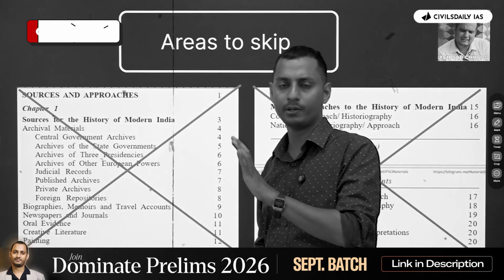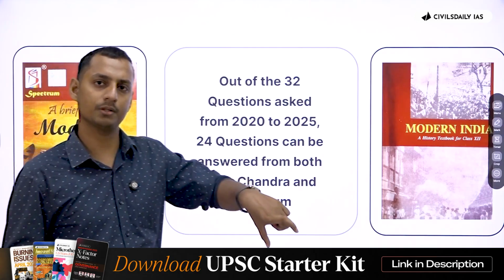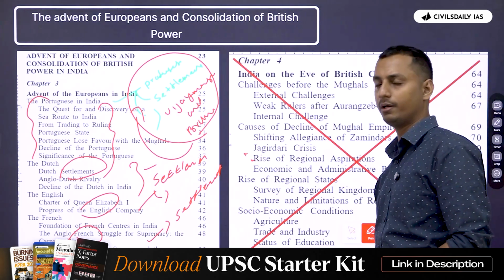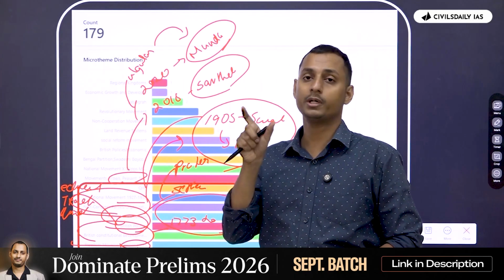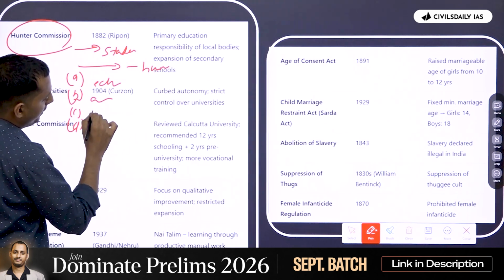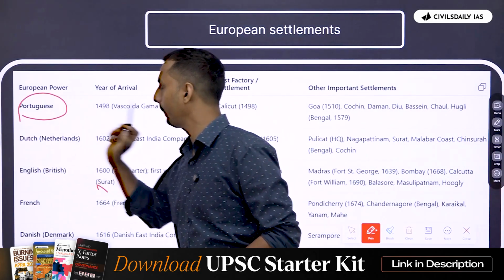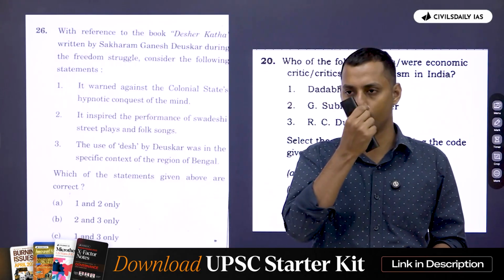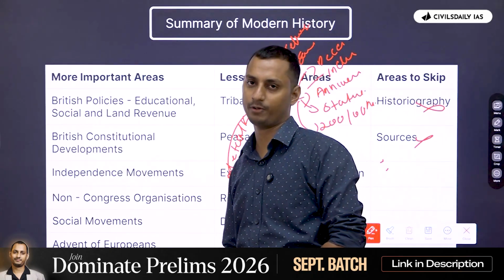How to EXACTLY Study Modern History? by Sreejay Sir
👉 Click Here to Know More About Civilsdaily's Dominate Prelims Program for UPSC 2026

A straight-to-the-point Modern History roadmap for UPSC: precisely what to read, what to skip, and how to compress 1,300 pages into one high-yield Spectrum master-book with targeted NCERT add-ons. Learn a chronological spine for Swadeshi, NCM, CDM, and Quit India; one-pager frameworks for land revenue, education, and social reform acts; and sharp tactics for constitutional acts (1773–1935), Advent of Europeans, and non-Congress organizations. Includes a practical 1857 checklist, personality depth strategy (Gandhi+), and a current-affairs trigger list for tribal/peasant movements. Cut fluff, double retention, and align to PYQ trends—without burning out.

00:00 — What to skip vs focus on in Modern History; optional vs GS needs clarification
00:41 — Sources overload: 8th NCERT, Old NCERT (Bipan), Spectrum; why Themes 12th can be skipped
05:02 — How to read: story-first (NCERTs), then Spectrum as the one-book base + note-making method
07:11 — Pre-1857: what to ignore; Chapter 3: Advent of Europeans—what exactly to study (settlements, Portuguese ties)
09:18 — 1857 Revolt checklist: causes, storm centres, leaders, outcomes, post-1857 policy changes
11:06 — High-yield buckets: constitutional acts, personalities, British policies, non-Congress orgs, national movement
14:16 — Constitutional developments: 1773→1935—how deep to go; PYQ patterns without overfitting
16:49 — Land revenue one-pagers: Zamindari/Ryotwari/Mahalwari fields to capture (year, introducer, owner, features)
17:57 — Education/social reforms: Woods Dispatch, Macaulay/Millet; what’s “statement-type” vs “ID-only” learning
19:03 — National movement masterframe: chronological spine + 4 core movements (Swadeshi/NCM/CDM/QIM)
21:23 — Advent of Europeans micro-notes: first factory, key settlements, coasts, ruler relations
22:36 — Non-Congress orgs: founder, year, region, ideology—how to memorise what matters
25:18 — Personalities: depth for Gandhi/Nehru/Tagore/Patel; efficient linking via organisations
27:30 — Final summary: what to read hard, what to skim, what to track via current affairs anniversaries